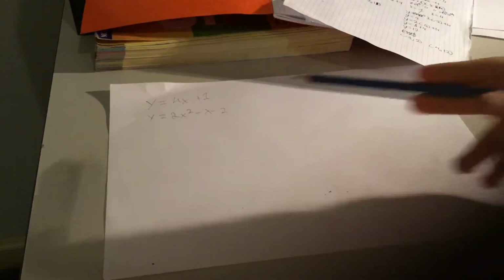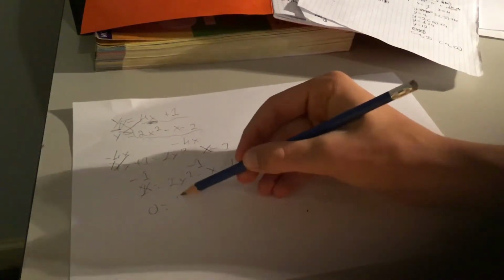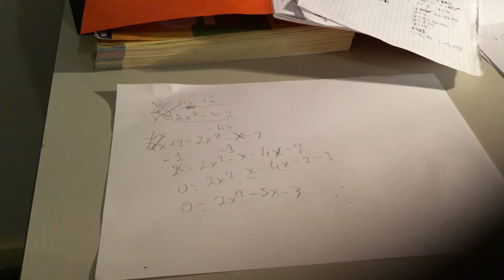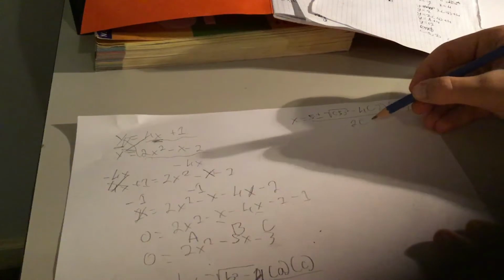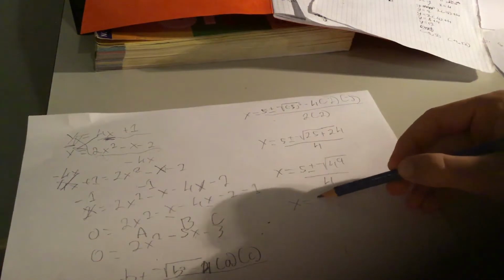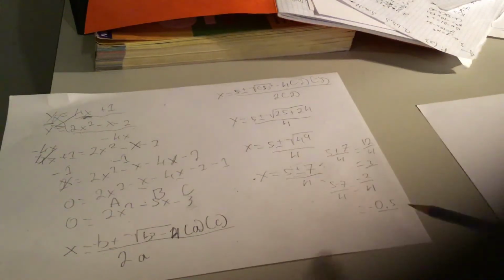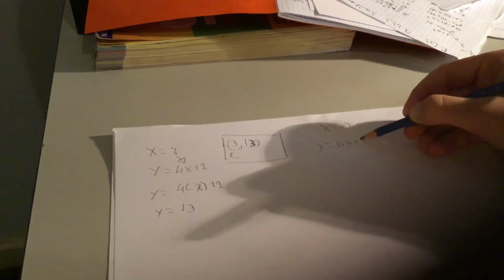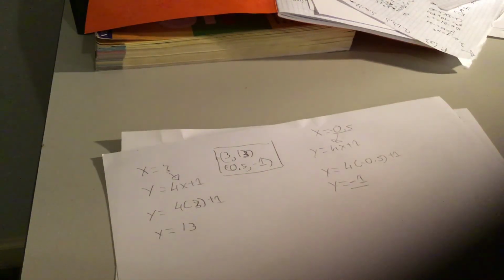Simultaneous Equations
Hey, this is my first video of maths tutorials aimed to make the transition from M4 to M5 maths easier
Further questions can be found on page 130 onwards